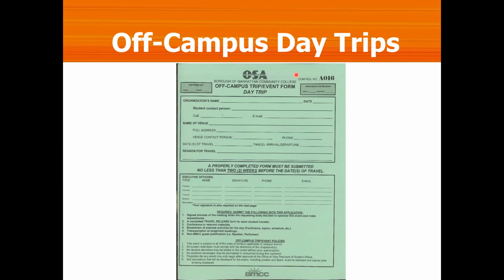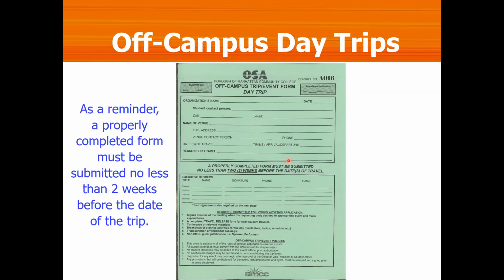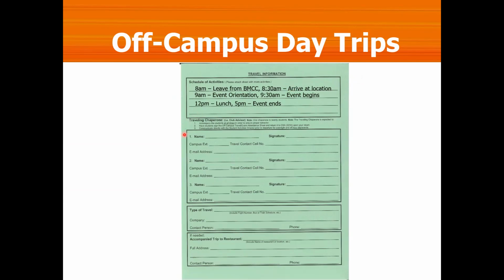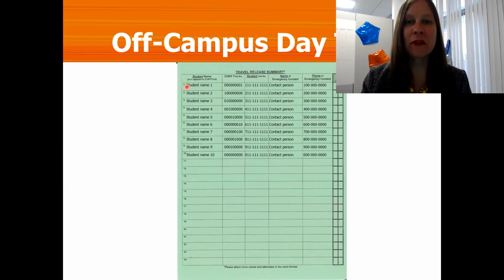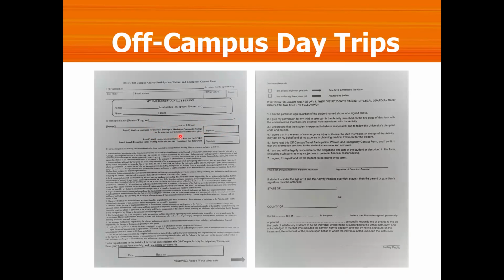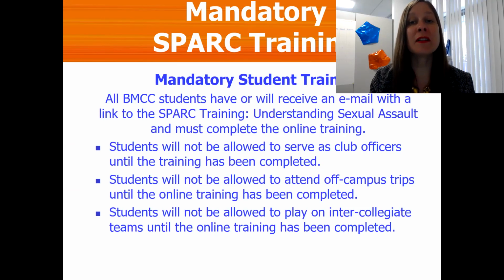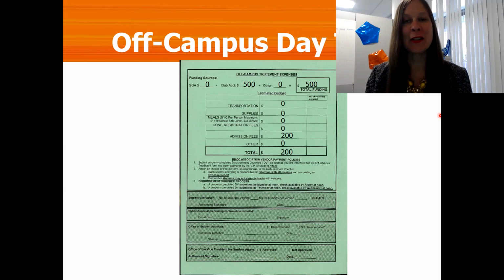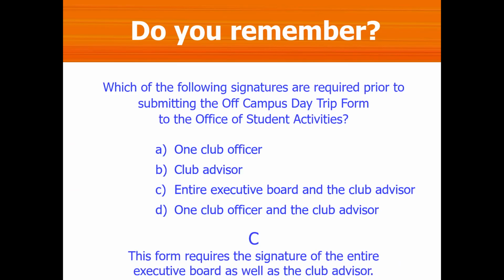Off Campus Day trip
This is the form to use for off campus day trips